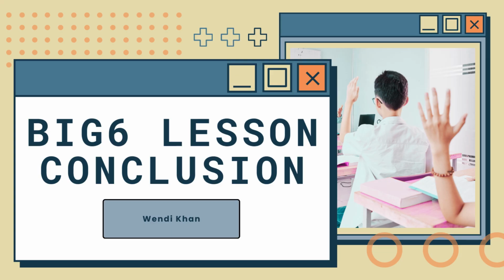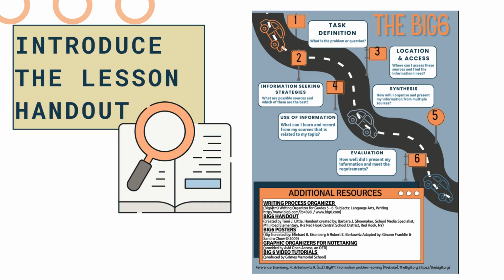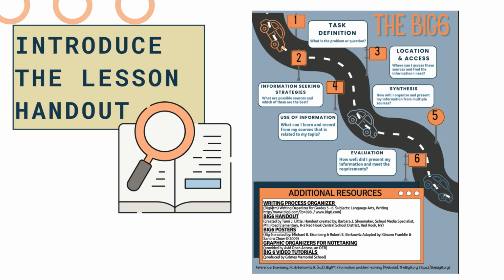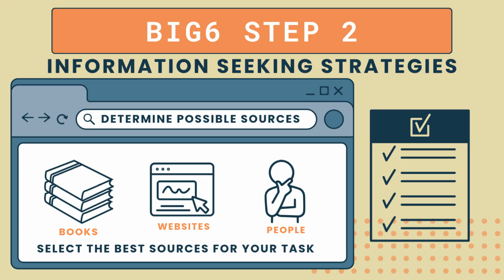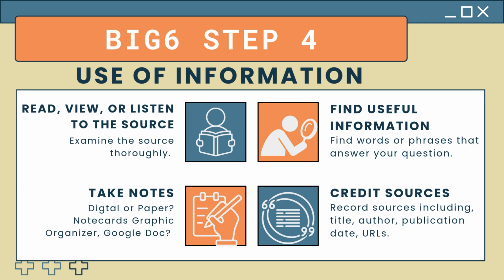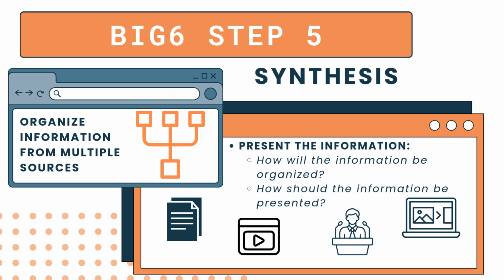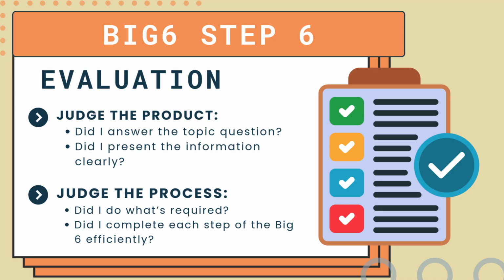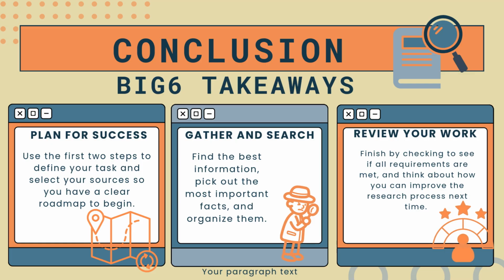Wendi Khan Big6 Lesson Conclusion